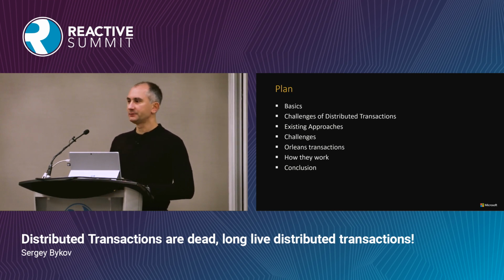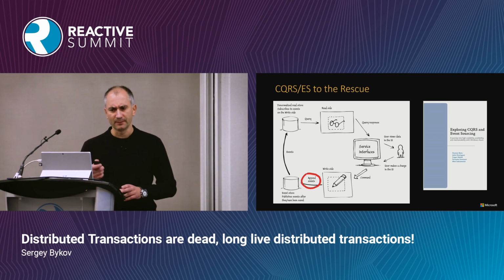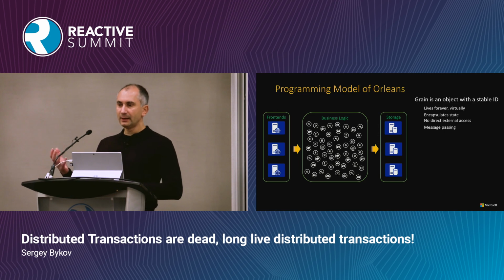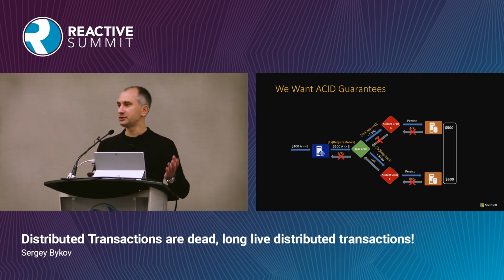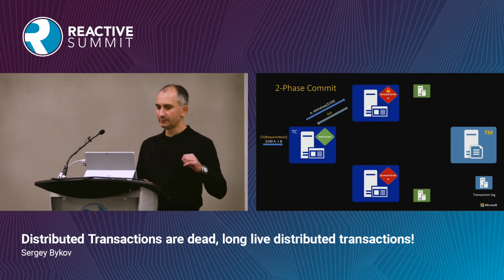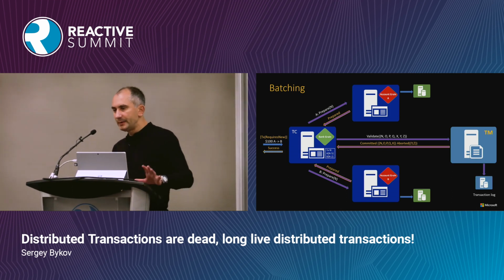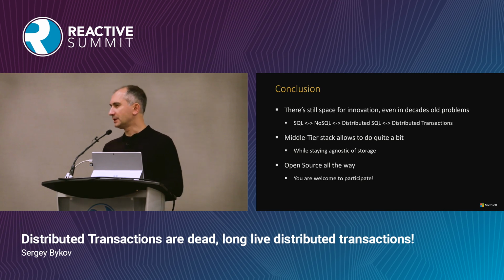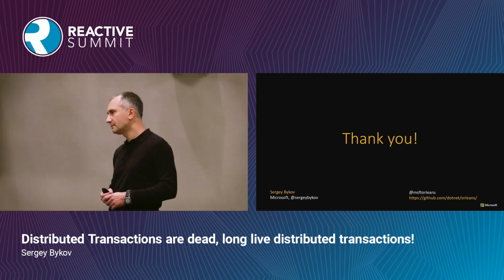Distributed Transactions are dead - Sergey Bykov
Distributed Transactions are dead, long live distributed transactions!

As "we all know", distributed transactions pretty much died with the advent of the Internet. Developers of cloud services have learned to cope with eventually consistent data stores and the Event Souring paradigm. But what to do when "eventual" is not enough?

 Orleans never shied away from questioning conventional wisdom. It pioneered the Virtual Actor Model that offered a compelling alternative, especially for building scalable distributed applications, to the prevailing at the time view of actors. Support for scalable distributed transactions is one of the latest innovations in Orleans that challenges popular misconceptions about them.